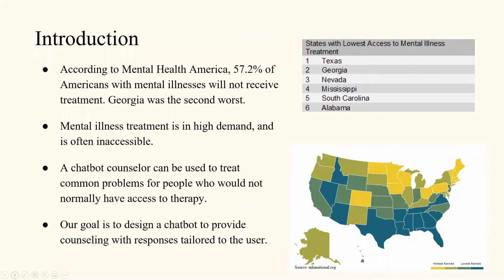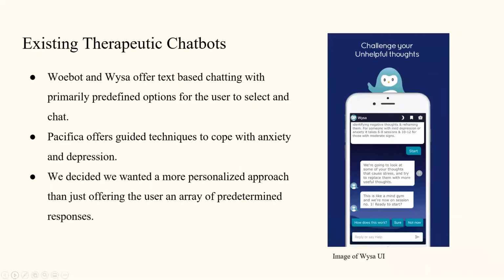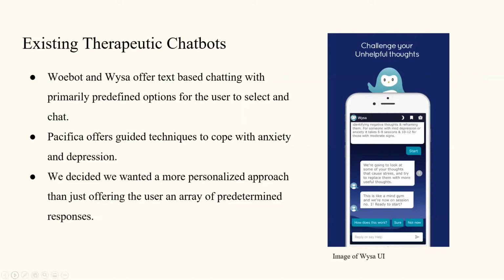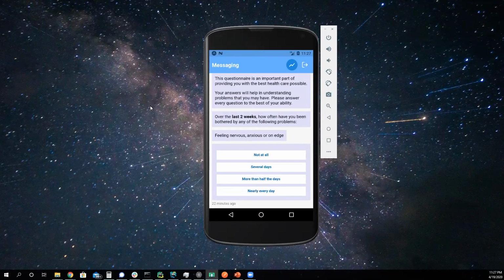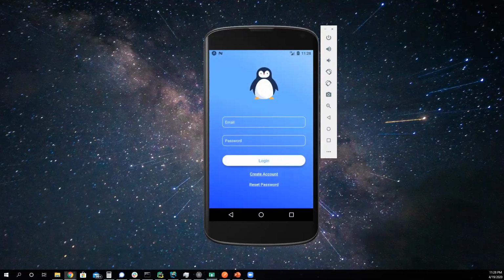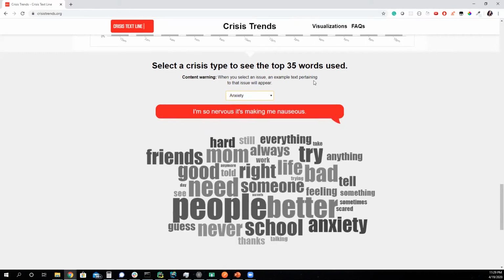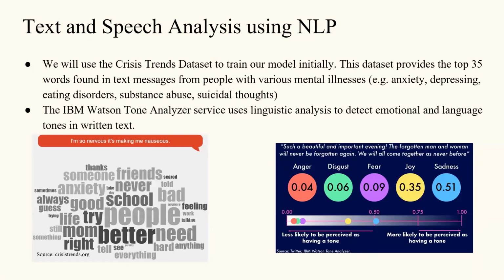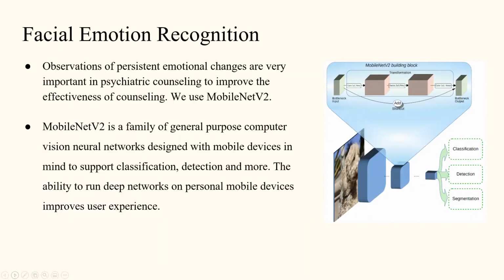A Chatbot-based Mobile Application to Predict and Early-prevent Human Mental Illness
For KSU 2020 Spring C-day presentation